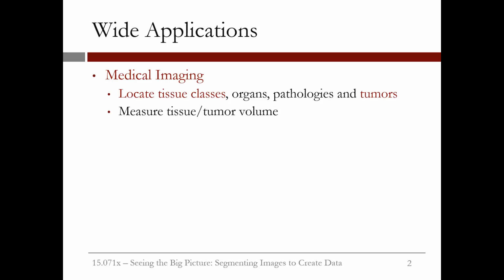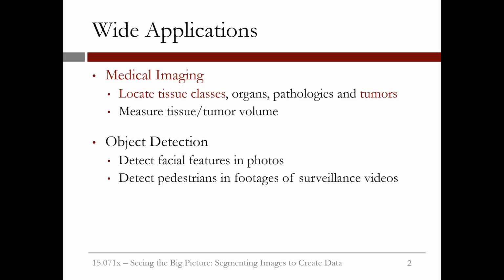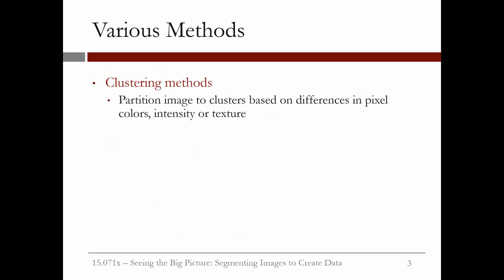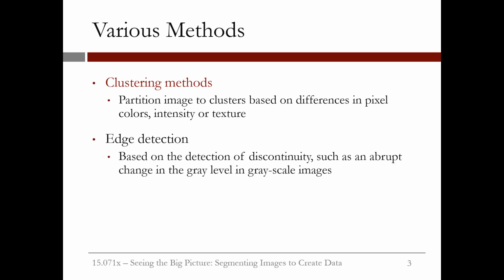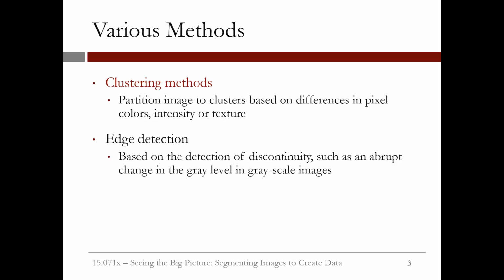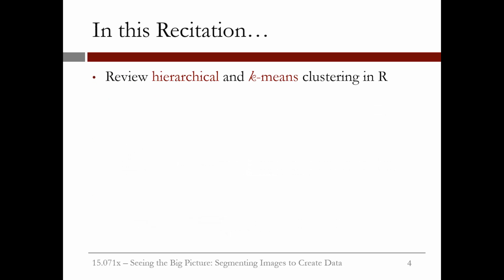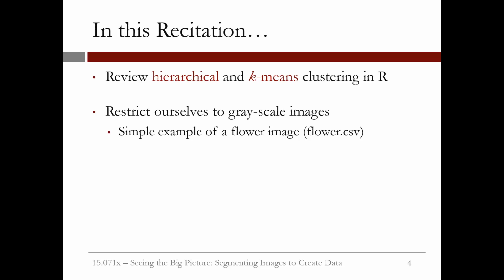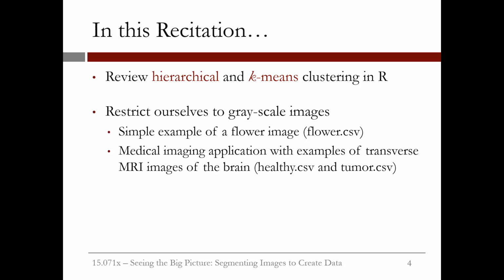week6_clustering_video1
15.071